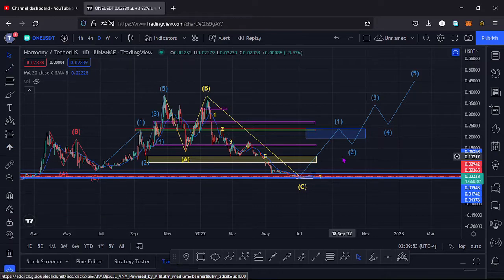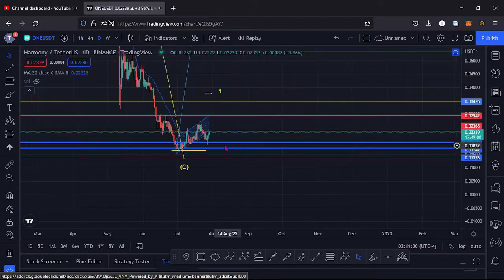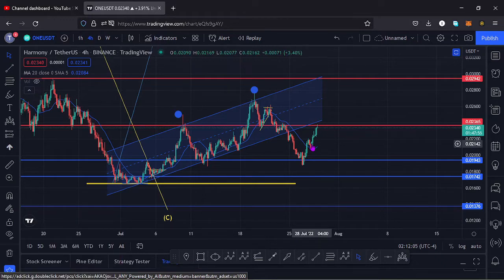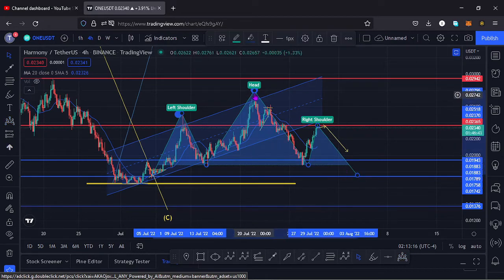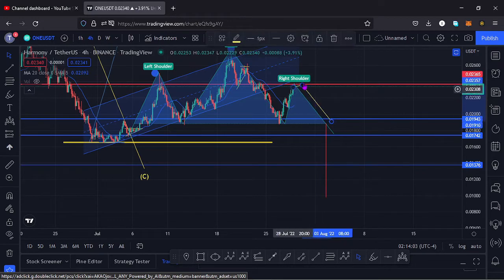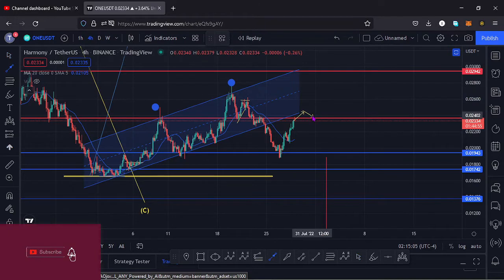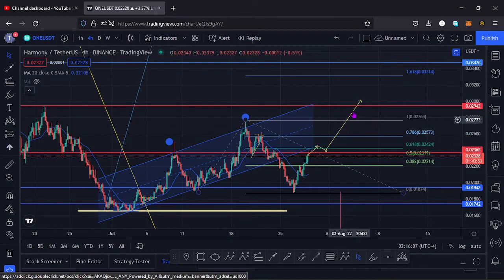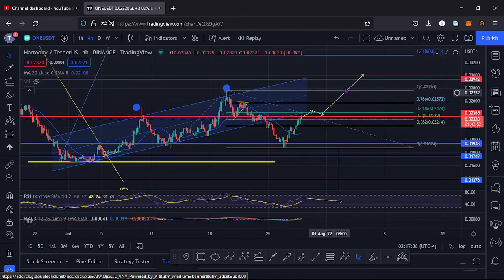HARMONY ONE PRICE PREDICTION UPDATE!!!! ELLIOT WAVES AND TECHNICAL ANALYSIS